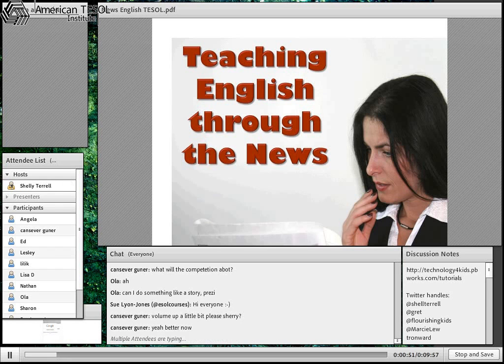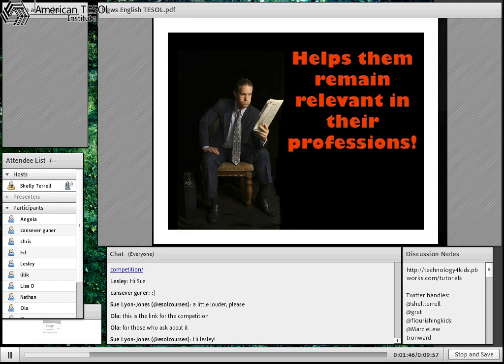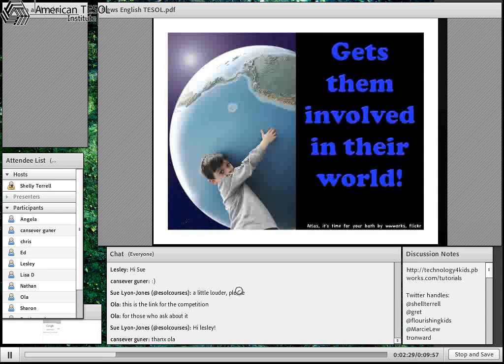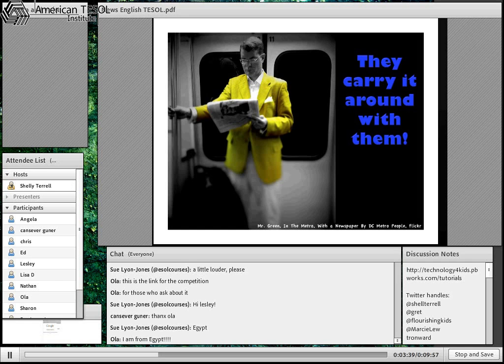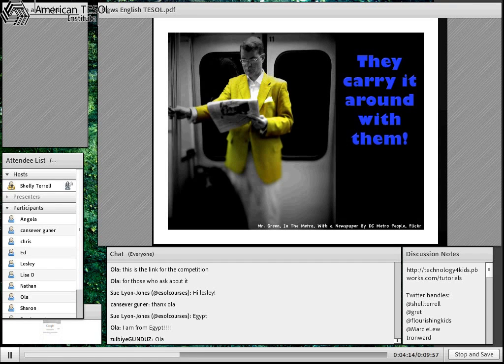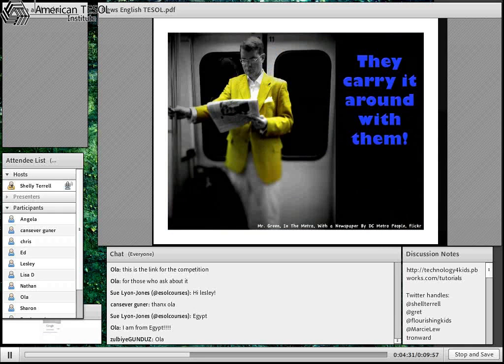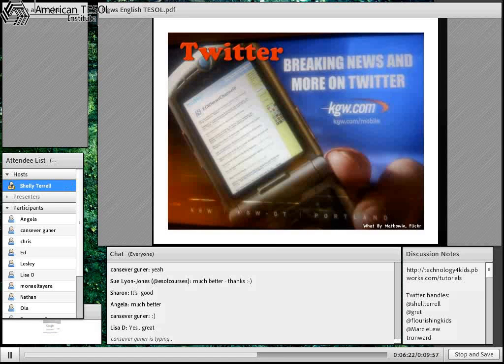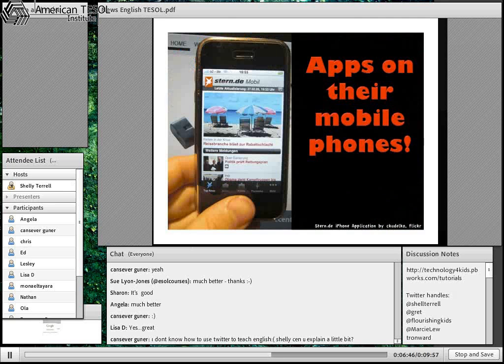Using the News to Teach English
TESOL Lecture with Shelly Terrell about using the news to teach English.